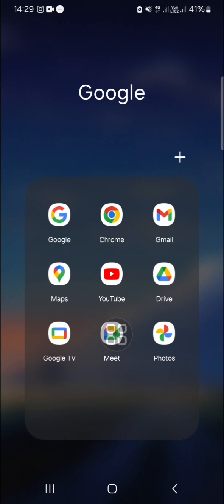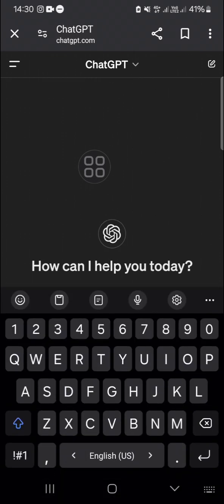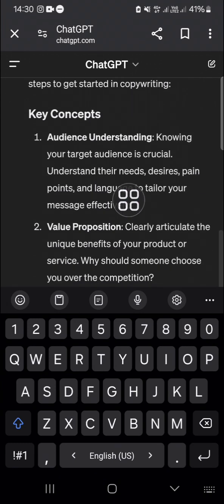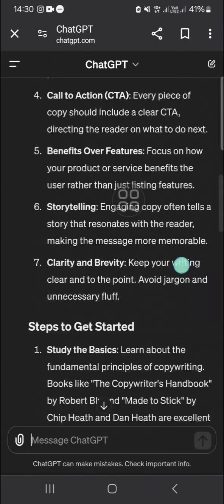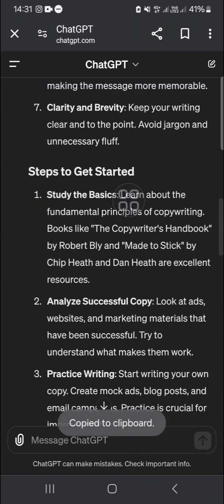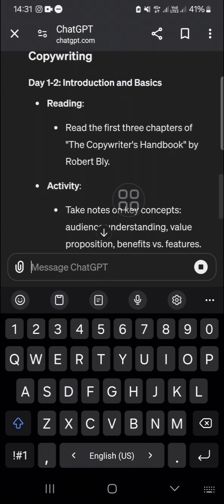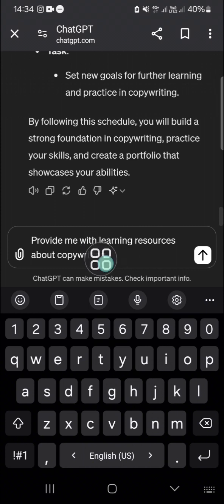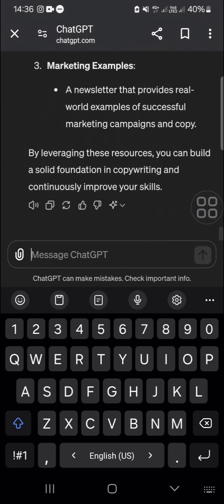❤ APP MASTERY: How to Use ChatGPT to Learn Any Skill You Want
Do you want to learn new skill but don't have enough money? No worries! today’s video, we’re unlocking the secrets to mastering any skill you want using ChatGPT! Whether you're aiming to learn a new language, pick up programming, improve your cooking, or dive into digital marketing, ChatGPT is here to be your ultimate learning companion. Let's have a look!